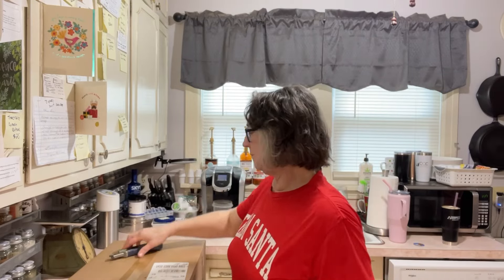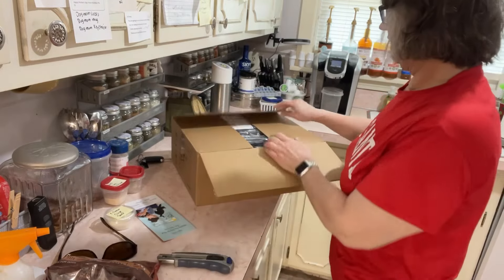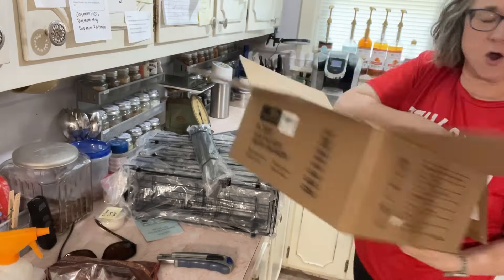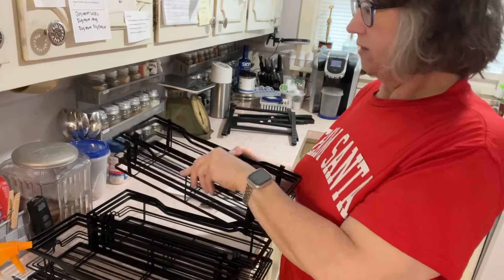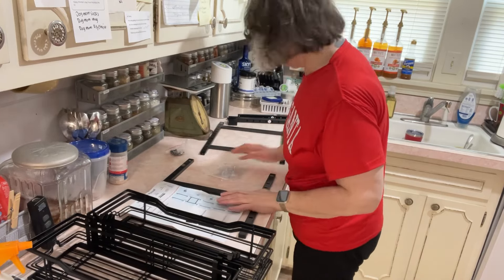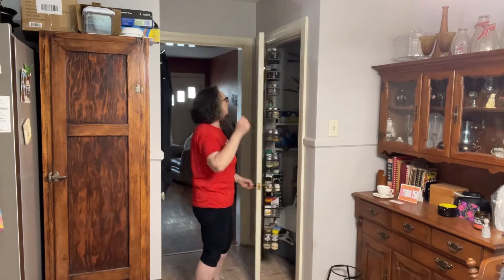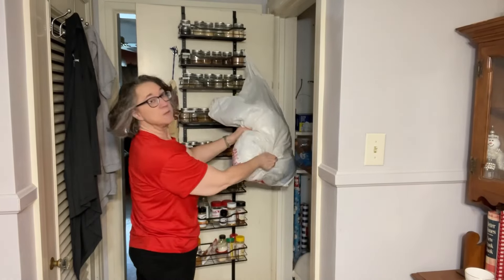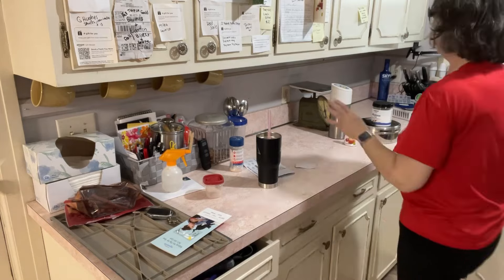Getting organized in the kitchen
Cleaning up my kitchen for better organization and room